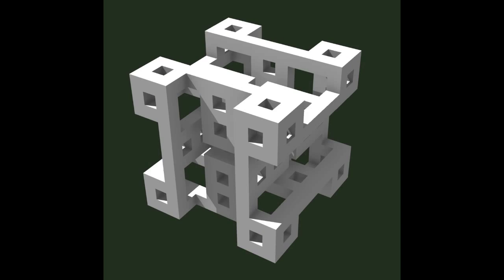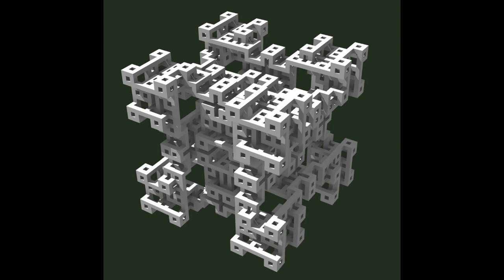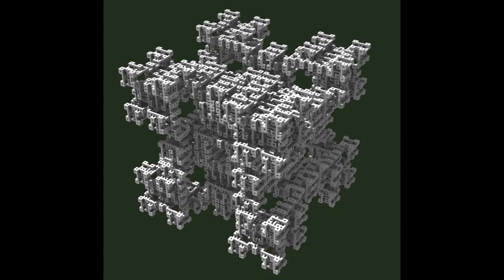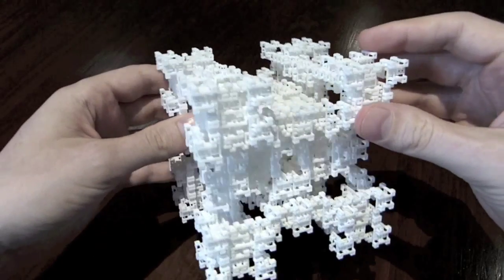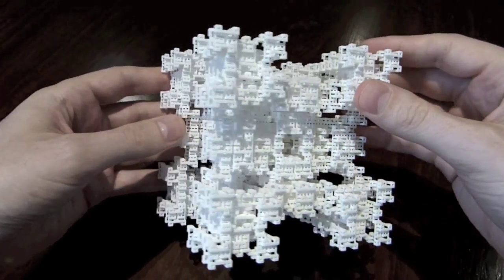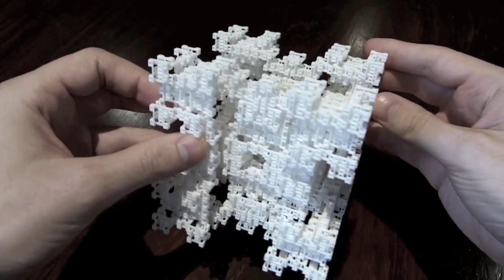Fractal Graph 4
This shows a 3d print of a mathematical sculpture I produced using shapeways.com. This model is available